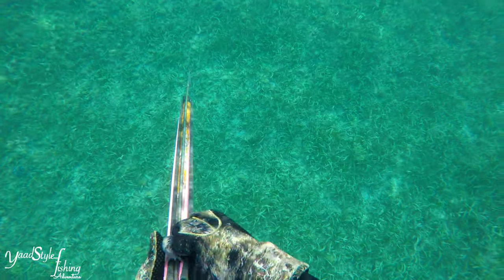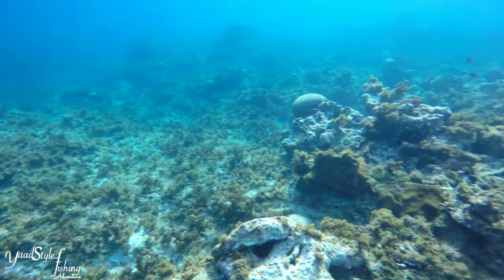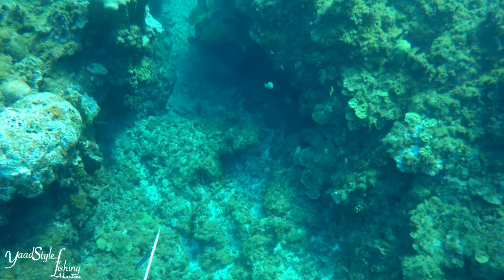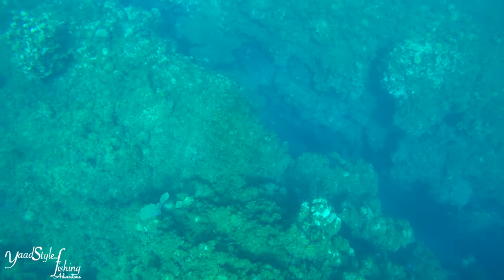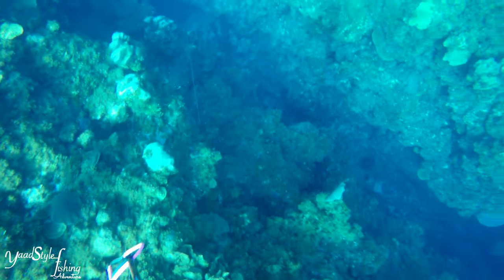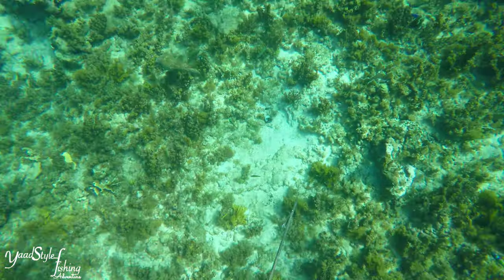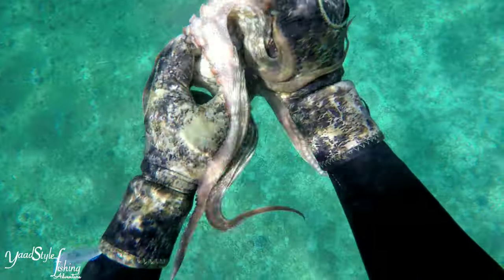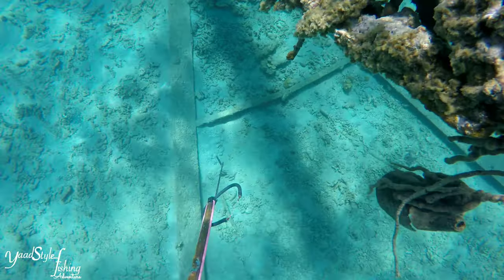I WENT SOLO HUNTING FOR MY DINNER, MUST WATCH.